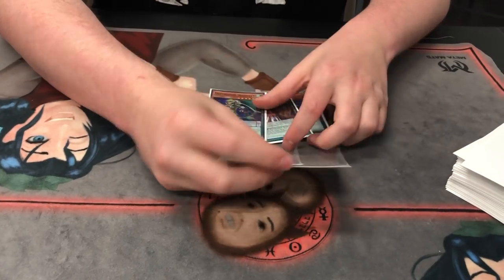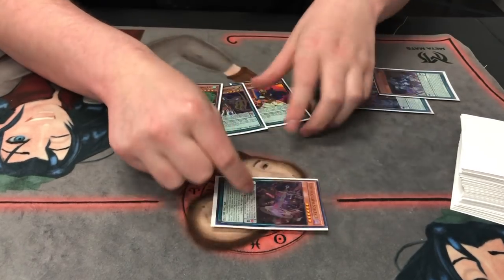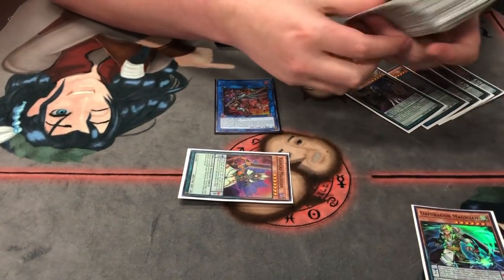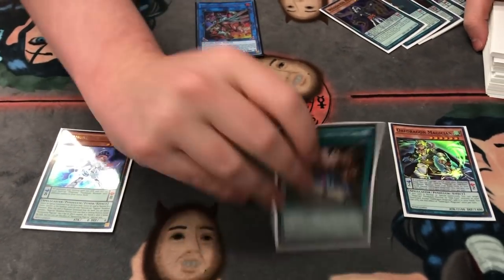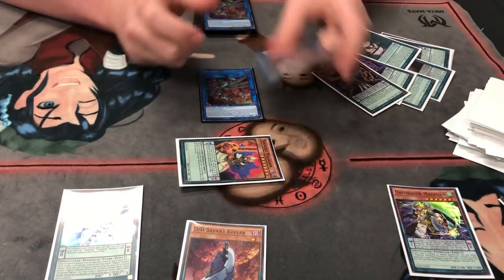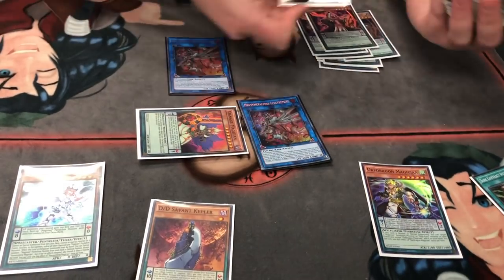YUGIOH! UNBELIEVABLE ABC PENDULUM FTK LOL! METAMATS JESSE KOTTON WITH THE SPICE. JULY 2018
GET YOUR YGO SINGLES HERE!

20$ PLEDGE I MAKE ANY DECK YOU WANT BROKEN!